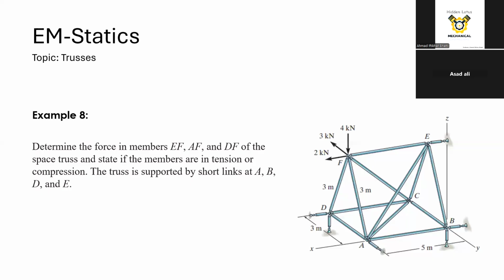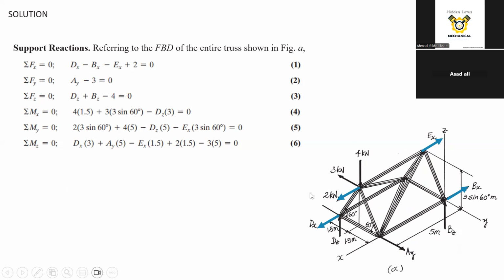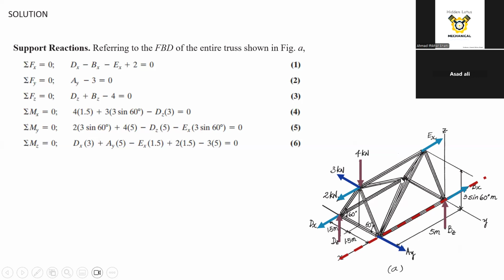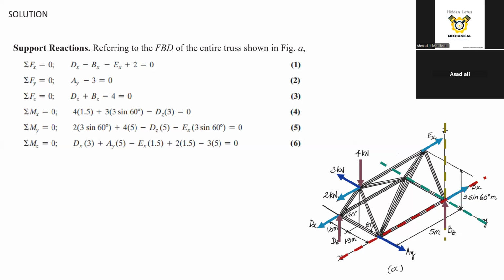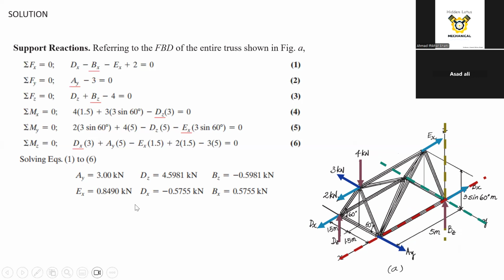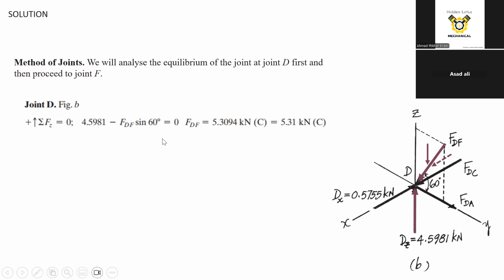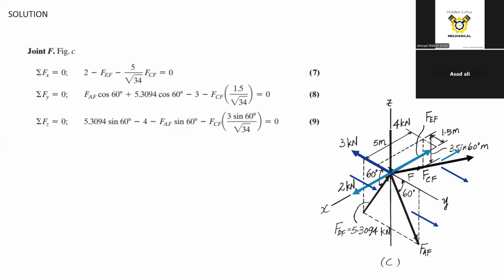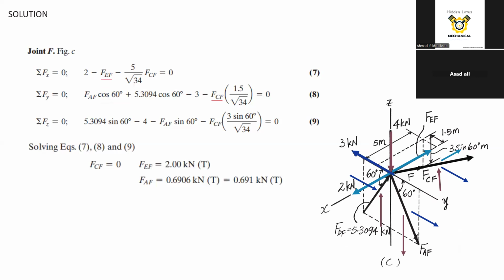Trusses Ex 08: Determine the force in members EF, AF, and DF of the space truss.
To determine the forces in members EF, AF, and DF of the space truss and check whether they are in tension or compression, you would typically proceed by:

Identify the structure: First, observe the geometry and configuration of the truss. Determine the joints and members, paying attention to how the supports are provided at points A, B, D, and E (since they are short links, they will resist forces along their axis).

Analyze external reactions: Use equilibrium equations for the entire truss to calculate the reaction forces at the supports. Apply the three equilibrium equations:
∑F x=0 (sum of forces in the horizontal direction)
∑F y=0 (sum of forces in the vertical direction)
∑M=0 (sum of moments around a point)

Method of joints: Break the truss down into individual joints and apply equilibrium equations at each joint. You can assume that:
If the member force pulls the joint, it's in tension. If the member force pushes the joint, it's in compression. For each joint, apply:

∑F x=0
∑F y=0
∑F z=0 (since this is a space truss)
Solve for the forces in members EF, AF, and DF: After finding the reaction forces and solving equilibrium equations at the relevant joints, you will determine the forces in these members.